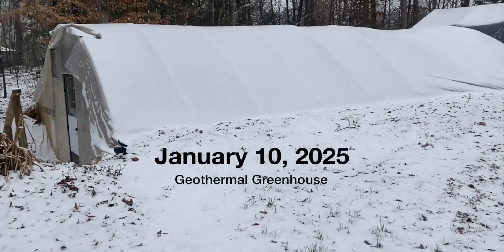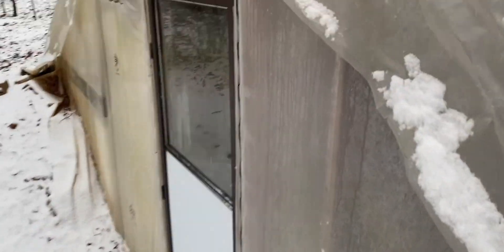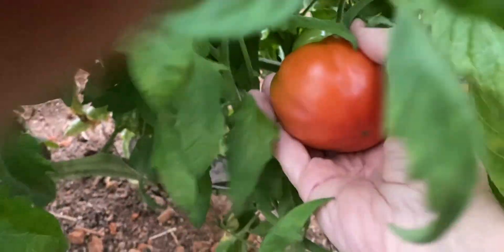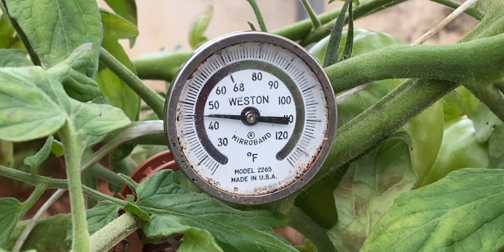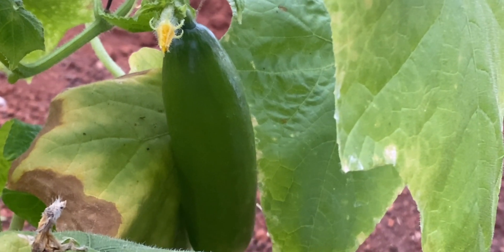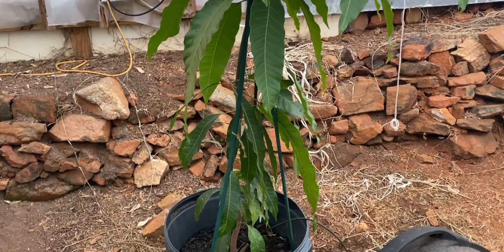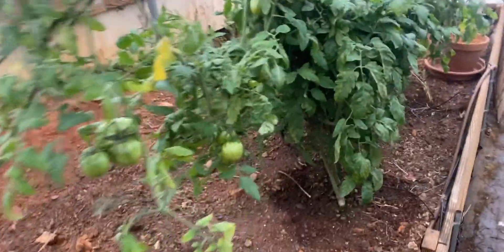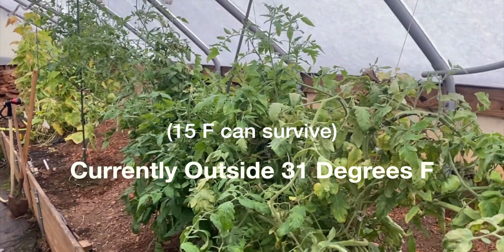13 greenhouse snow day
update on my geothermal greenhouse
Still growing vegetables as long as the power is on.
It's good down to 15 degrees F